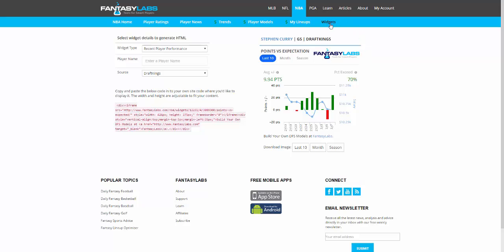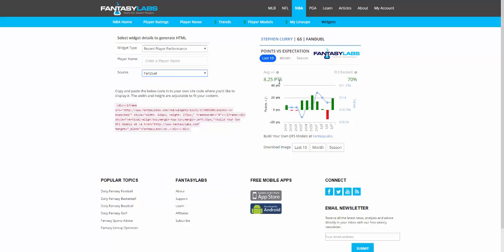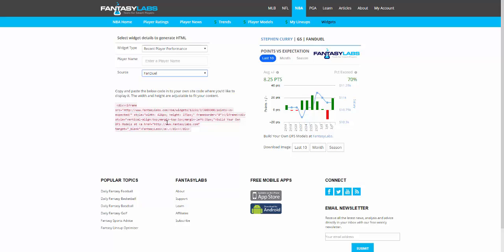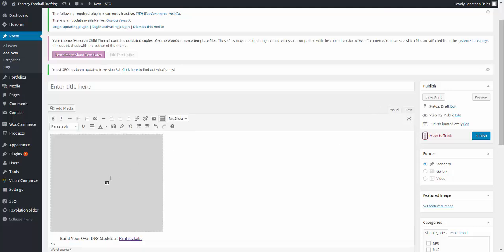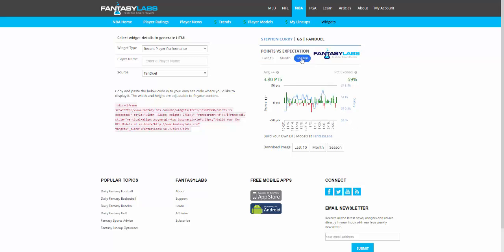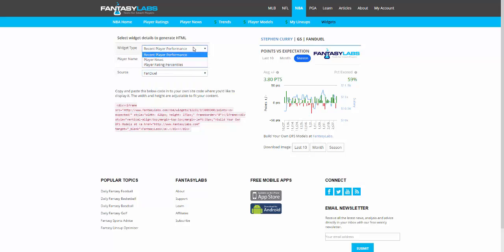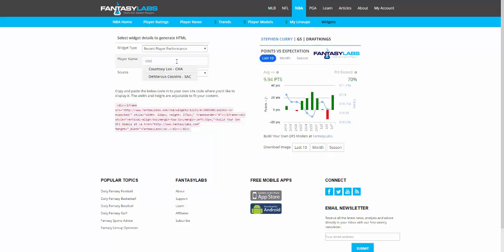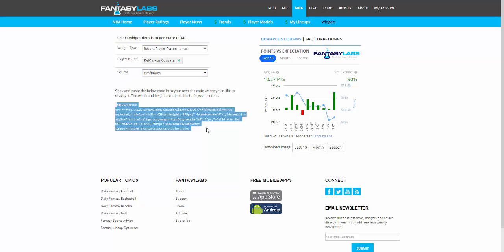FantasyLabs Widgets Tutorial